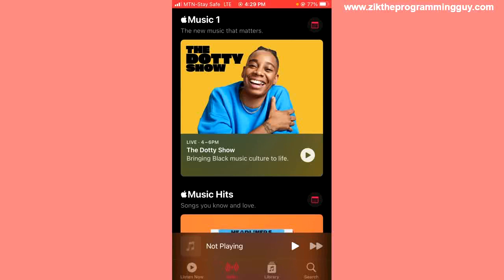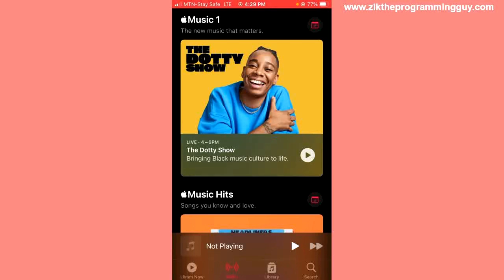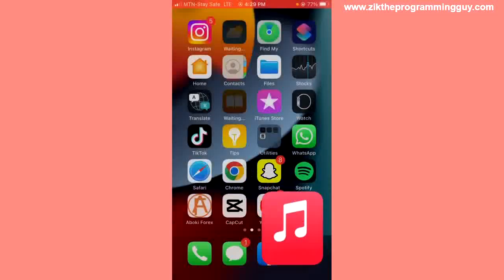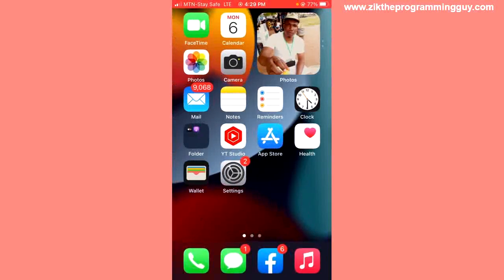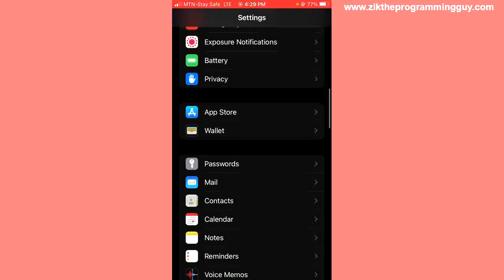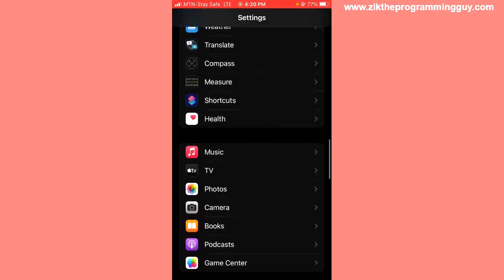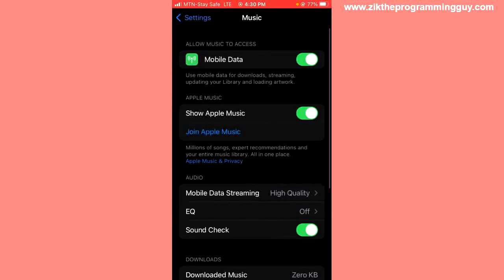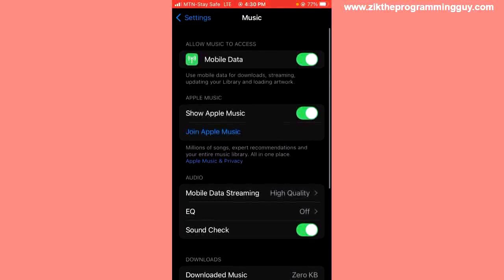How to Enable Crossfade Between Song in Apple Music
In this video, i will show you how to turn on crossfade on apple music. If you enable crossfade on apple music, the next song to be played on a playlist will be heard gradually before the current playing song ends.

This video is related to :-
crossfade
OS 17
song transitions
playlist upgrade
iOS 17 tricks
crossfade tutorial
transition techniques
Apple Music tips
seamless music